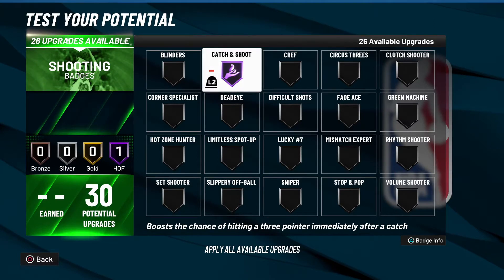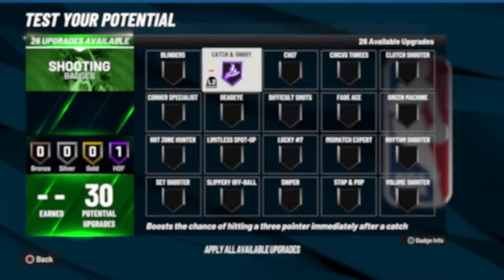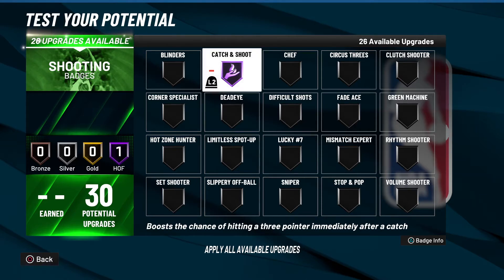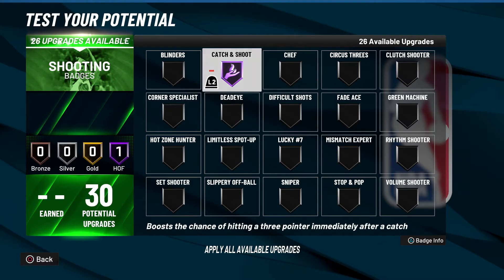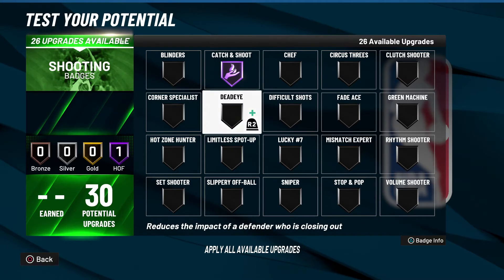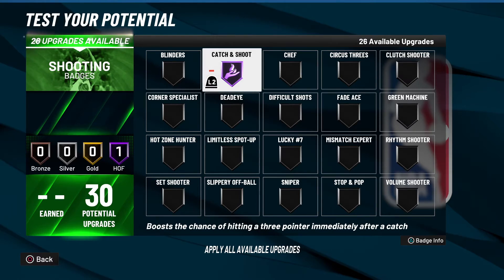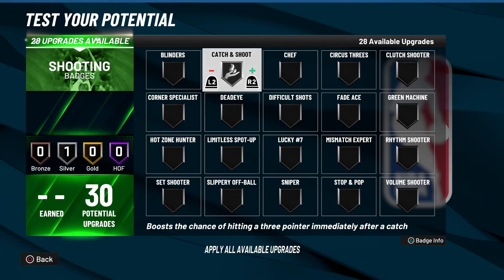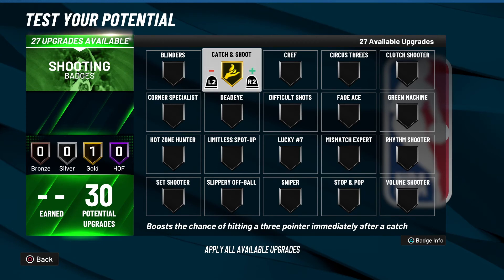NBA 2K22 BADGE BREAKDOWN - CATCH AND SHOOT